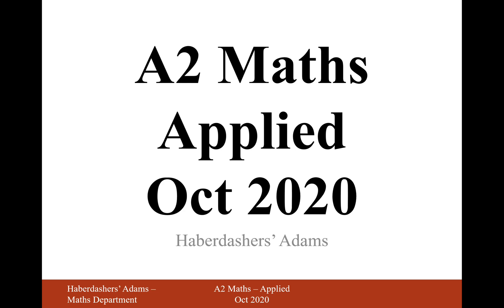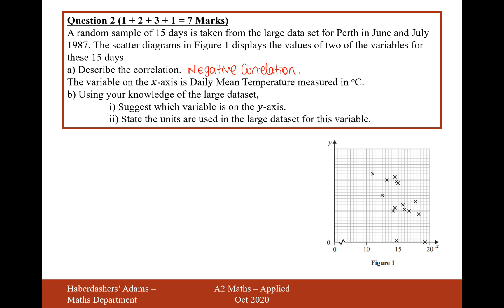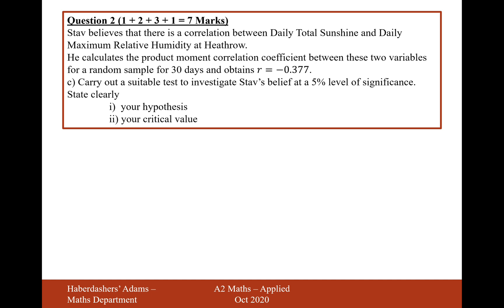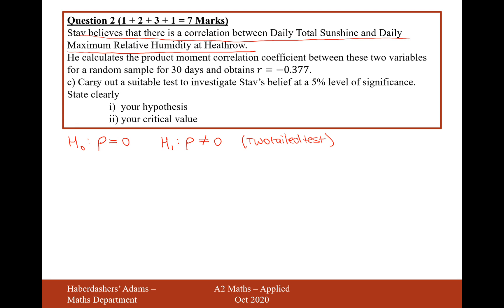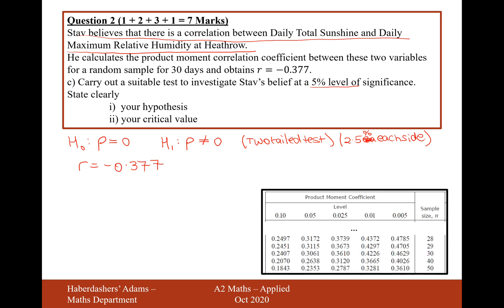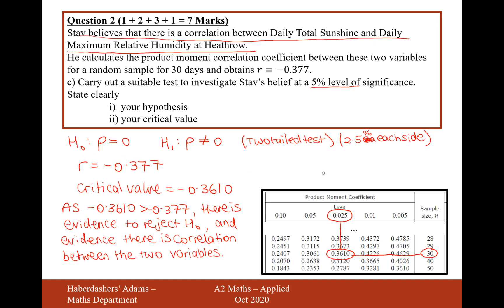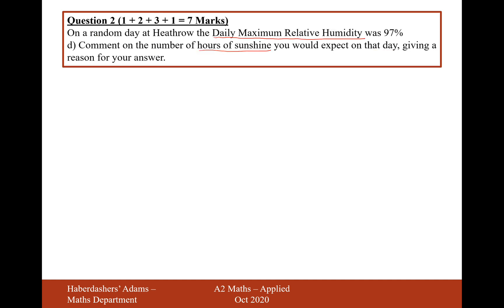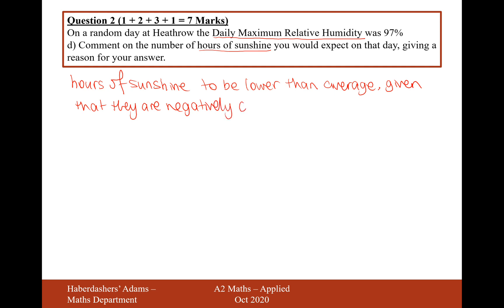A2 Maths - 2020 - Applied (Paper 3) - Q2